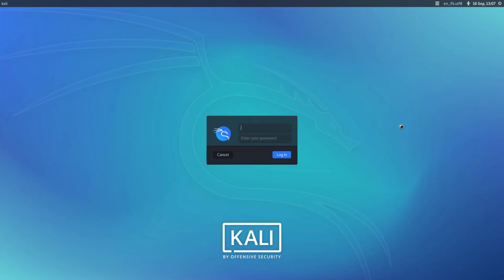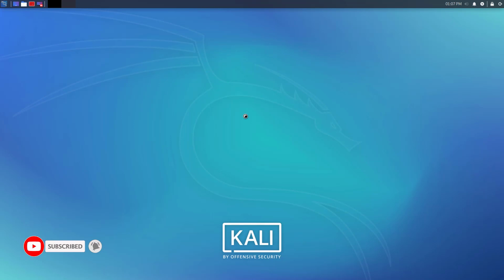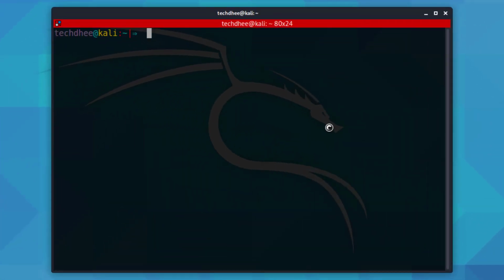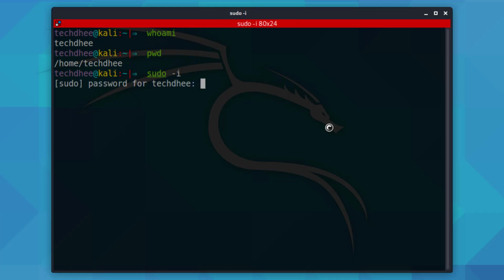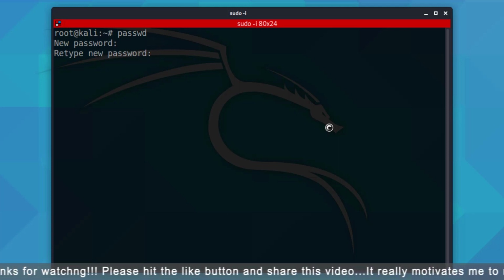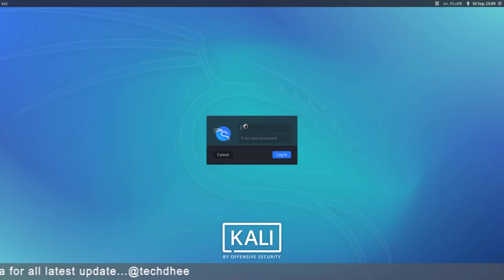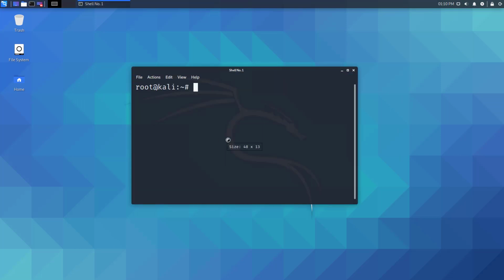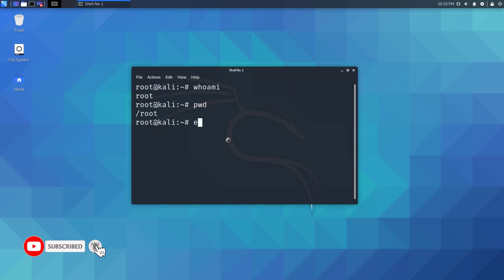How to Get root Access in Kali Linux | Kali Linux 2020.4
In this video, I will show you How to Get root access in Kali Linux. In Kali Linux 2020.4 root access is no longer available, we have to create a new user while we install the Kali Linux or if you use VM ware or Virtual box in the case default username and password root/toor no longer use as the default username and password replaced by kali/kali both username and password is kali.

How To Login as root in Kali Linux 2020.3 | GNOME Desktop Environment

That is it! This is the Way How To Get root access in Kali Linux 2020.4